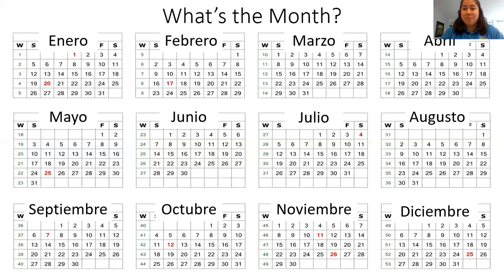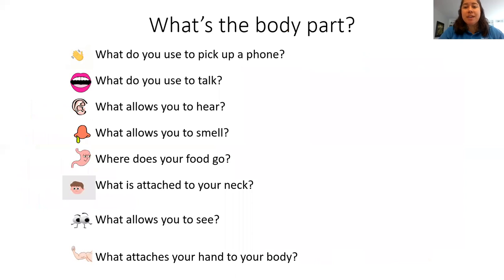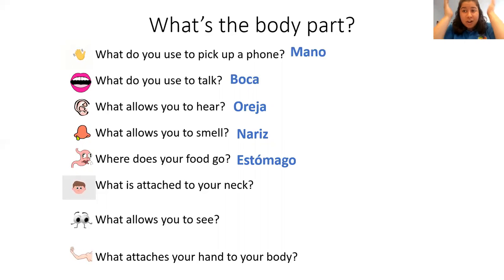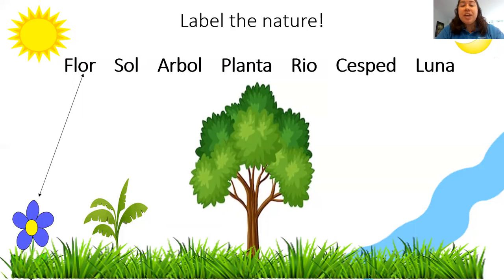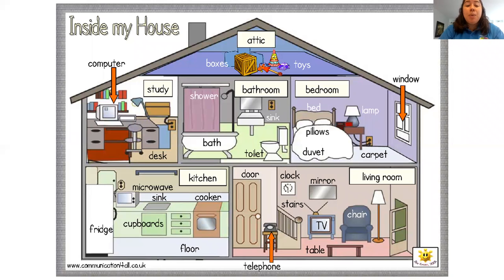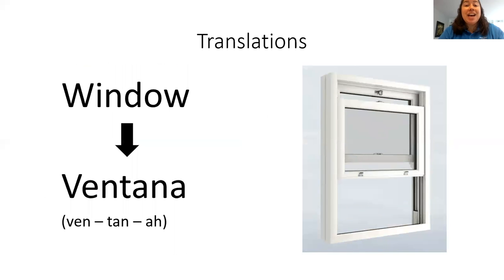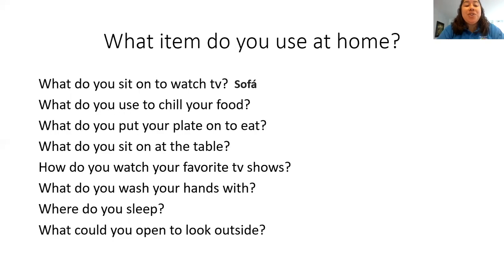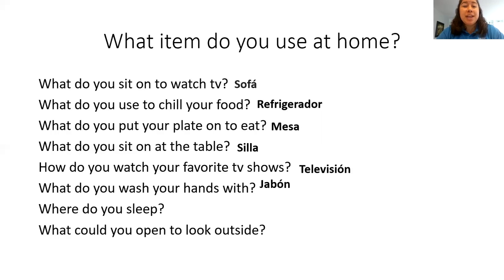Monday June 1: Spanish with Desi!